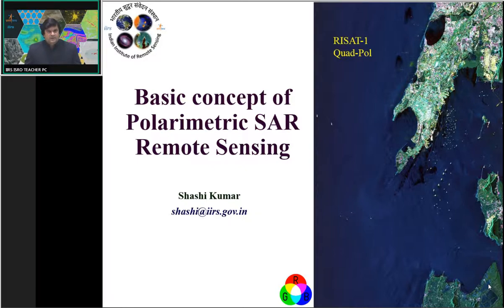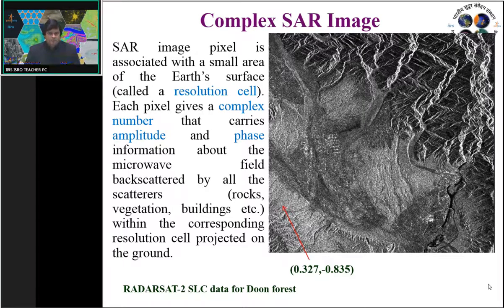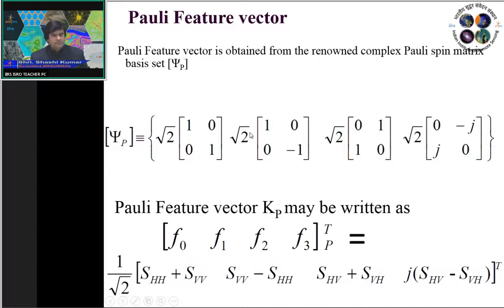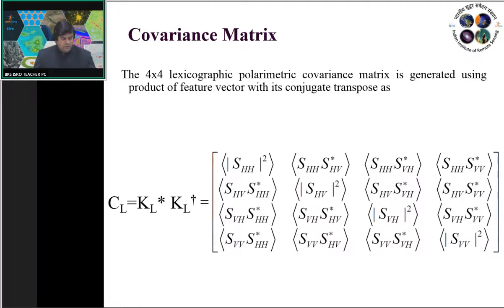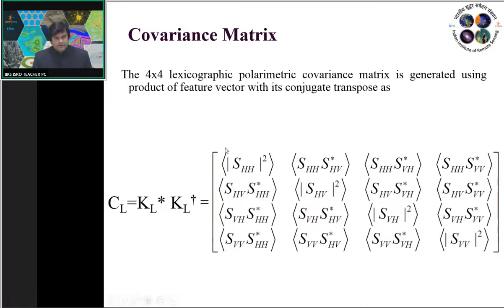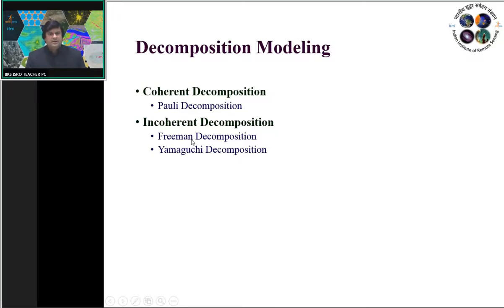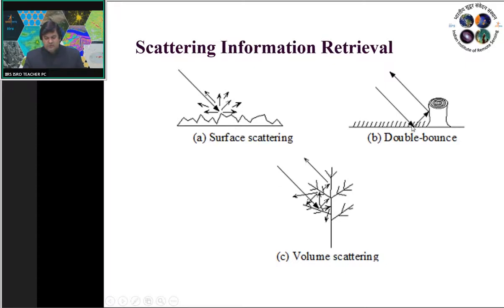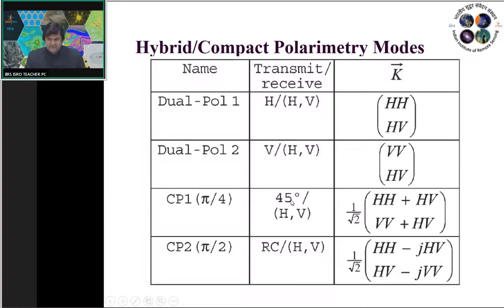The basic concept of Polarimetric SAR Remote Sensing by Dr. Shashi Kumar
This lecture provides a basic concept of Polarimetric SAR Remote Sensing.